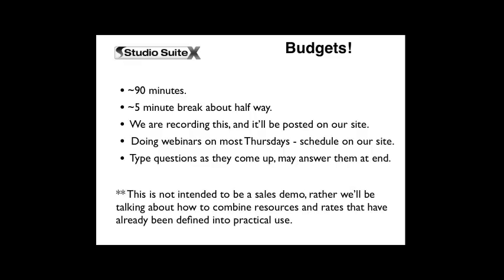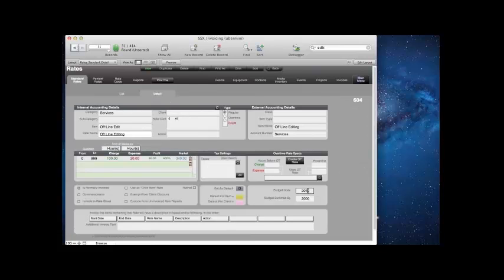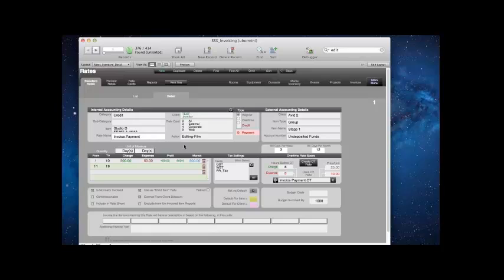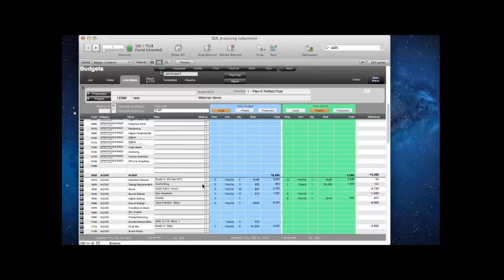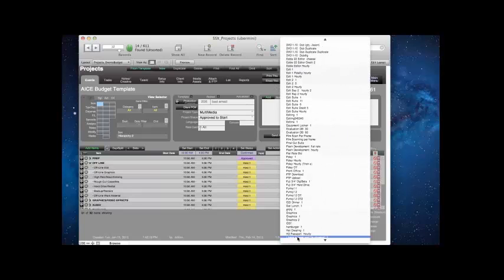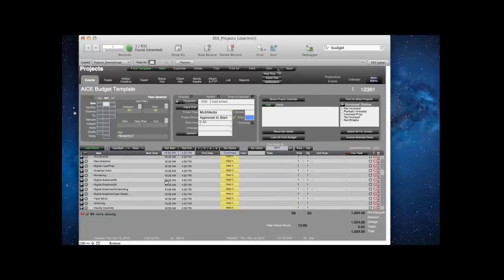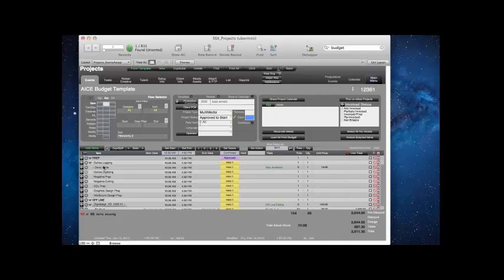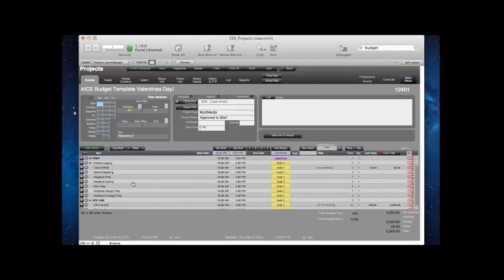Studio Suite X Webinar - Budgets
Watch our earlier webinar on handling budgets in Studio Suite X.